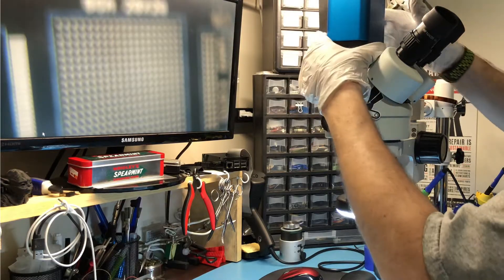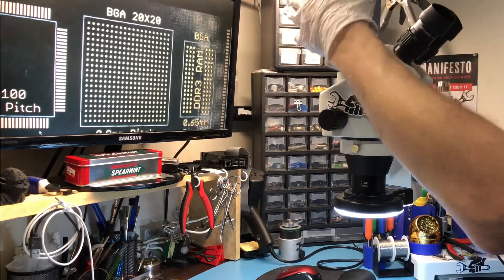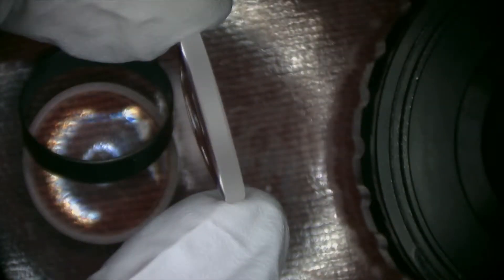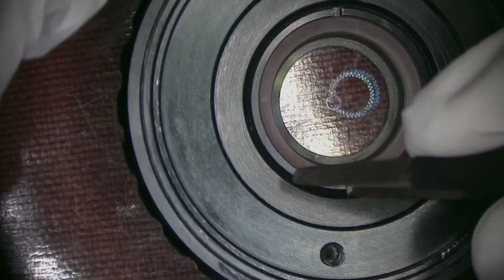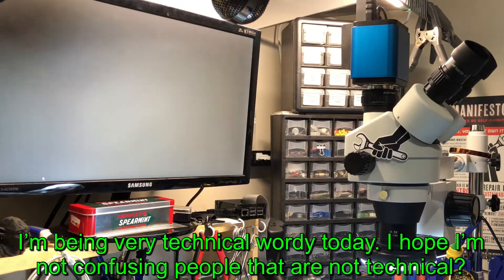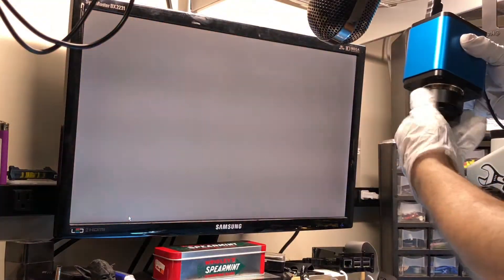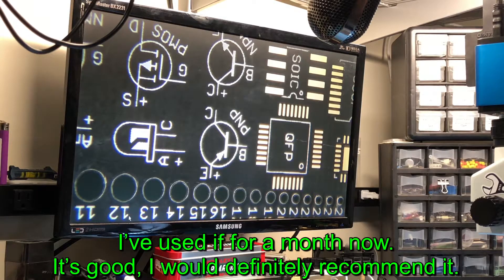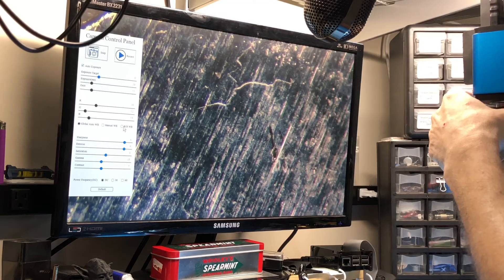Broken Microscope Camera Reduction Lens - Repair and cleaning, other tips also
In this video I show a 0.35X reduction lens that was gifted to me over a year ago when I helped someone on the other side of the world fix their microscope over a skype call. He sent me the lens he didn't use as a thank you.
From some issues, I had to tear it down so I also show how the lenses should face, how to clean them, a little on how they work and why some even with the same rating look different and why some have a ghosting overexposure affect, and some dont. So if you want to learn a little about microscope reduction lenses enjoy the vide and see if I can fix this one.

Over the last 2 months I have had a lot of requests for help on microscopes, cameras, lenses and just general questions and asking for suggestions and advice. I do not mind helping, one of the reasons I started this channel.  But I also want to make sure I am giving good advice and testing the products I recommend first.
Since I can no longer find my lens for sale, the lens that was given to me seems to be the new version of mine. I don't want to suggest using something unless I test it first and know its good quality.

To my surprise when I pulled this lens out I could not get this to work. So time to investigate and see if I can fix it. I have to assume this is the same reason we had problems on the others persons microscope also.